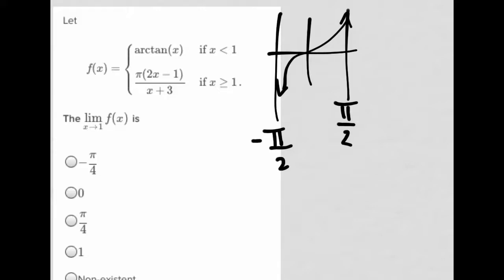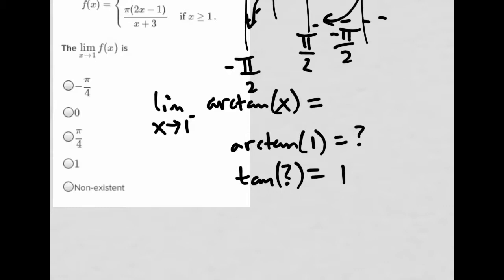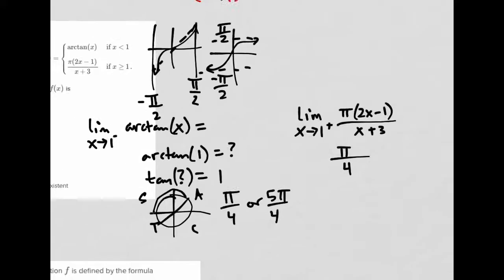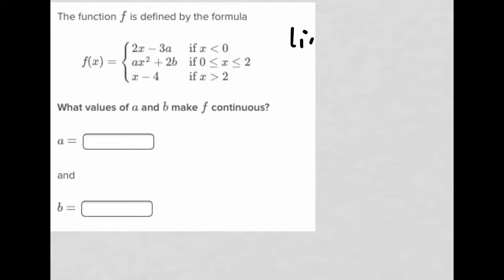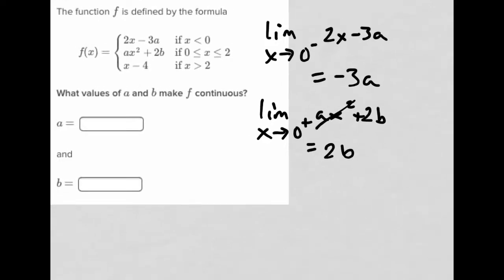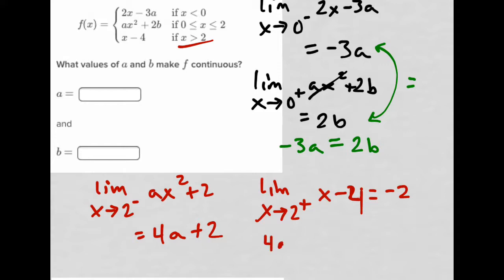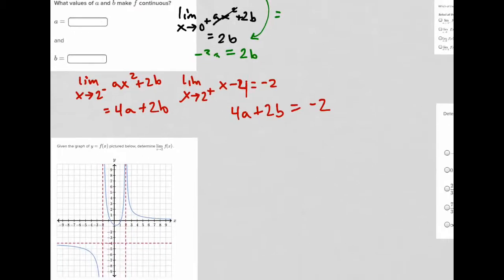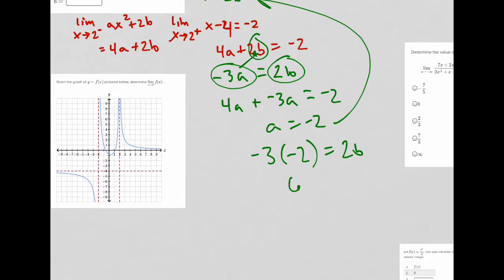More Limits examples part 2